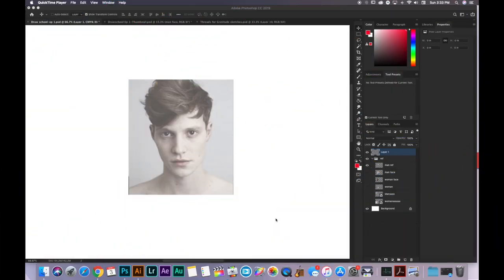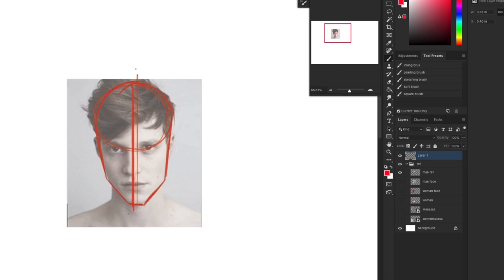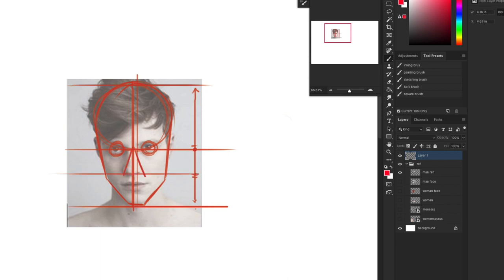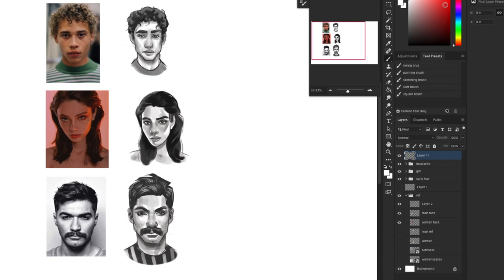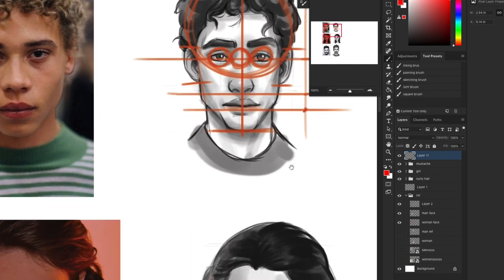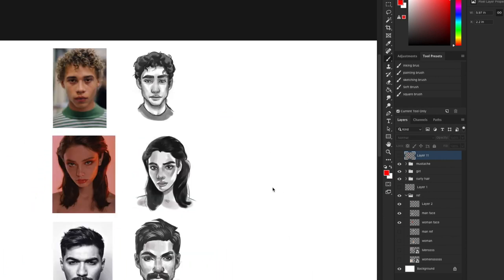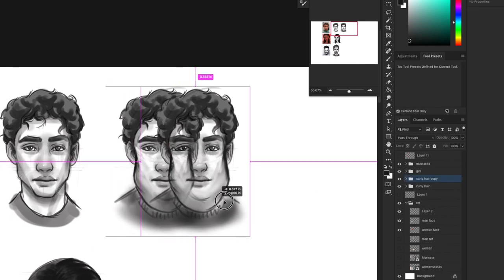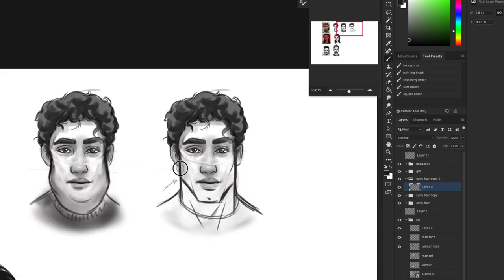How to Draw the Human Face in Proportion - DrawSchool Ep 1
Welcome to Draw School, where I will be teaching artists of all ages how to draw like the professionals. If you have ever wondered how artists like Drawing WiffWaffles, Ross Draws, Proko, Dina Norlund, Loish, Cyarine and many more amazing artists like them have gotten so good at art...Well, it was more than likely through lots of drawing practice. These videos will teach you from the beginning fundamentals of drawing, all the way to how artists make money with art using tools like Adobe Photoshop and Illustrator. Start this journey with me on this very first episode and let's continue to draw together!
In this episode, I will be teaching you how to draw the human face using the correct proportions.
I will be giving away an illo sketchbook to a random subscriber every month.